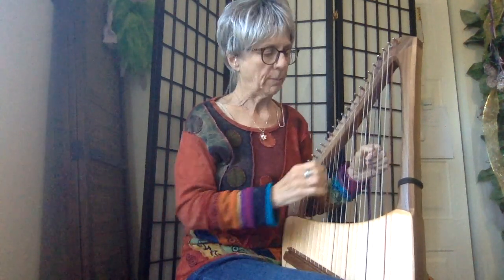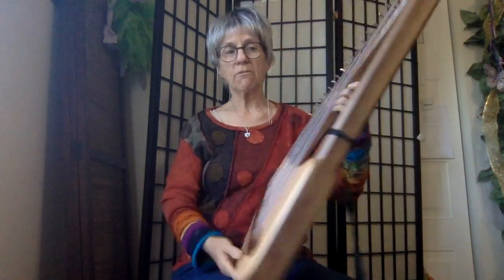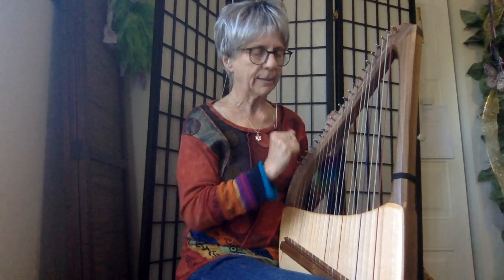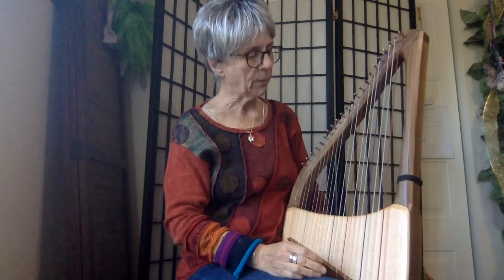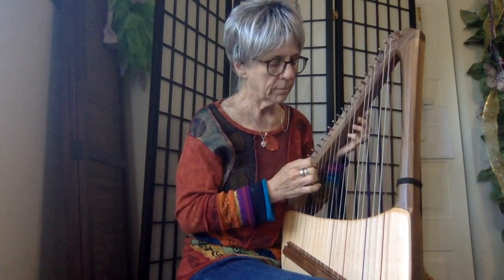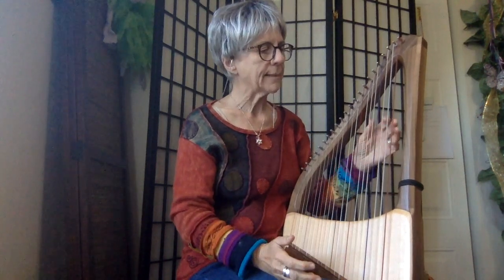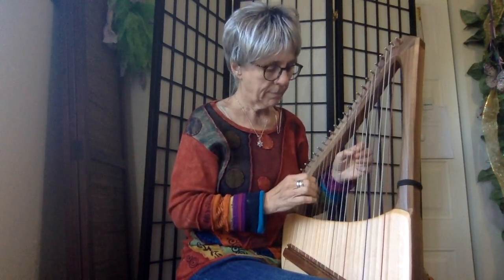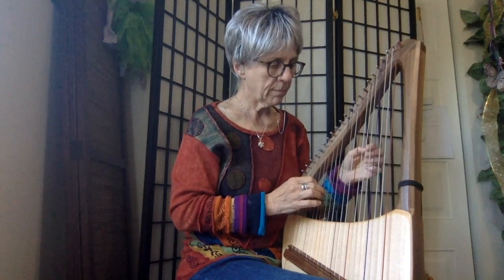Music Makers Diatonic Lyre 1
This video is about the Music Makers Diatonic Lyre